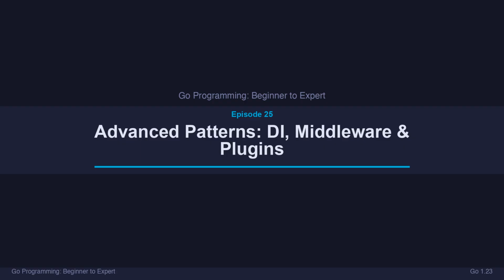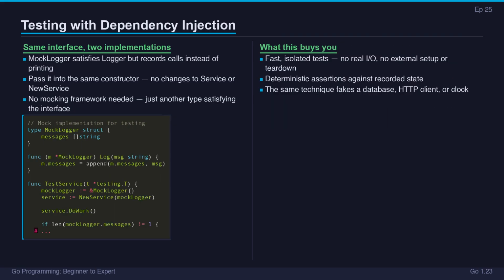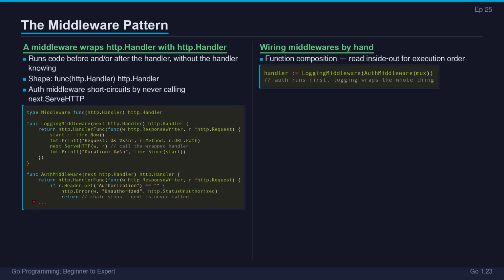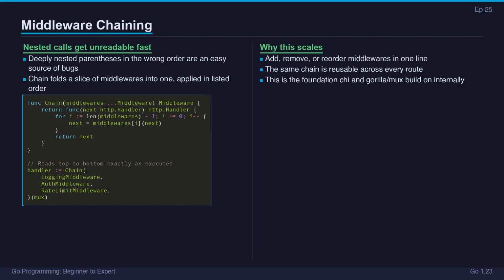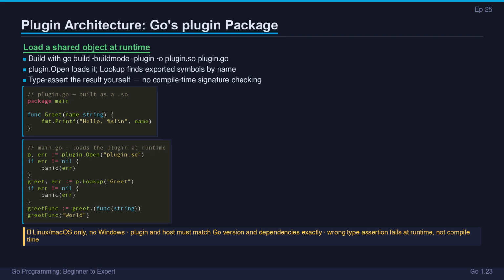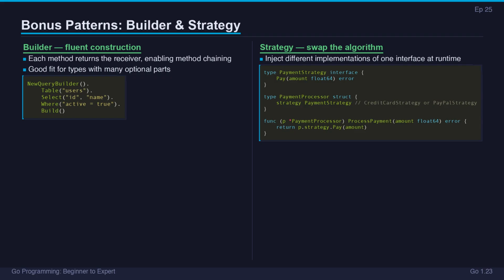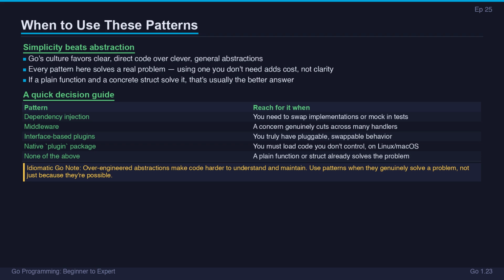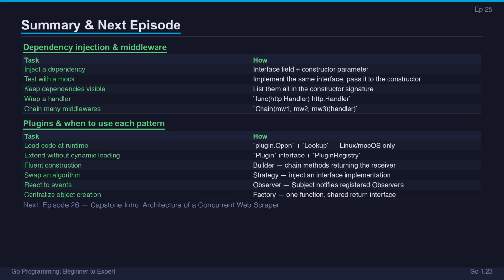Episode 25: Advanced Patterns: DI, Middleware & Plugins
Here's what separates code that's easy to test and extend from code that fights you at every turn: how it wires its dependencies together. Go has no dependency injection framework, no annotation-based middleware system, no plugin runtime baked into the language. And that's deliberate — three patterns cover almost everything you need, built entirely from interfaces and functions you already know. This episode covers dependency injection, middleware chains, and plugin architecture — the patterns that let simple Go pieces compose into real application structure.